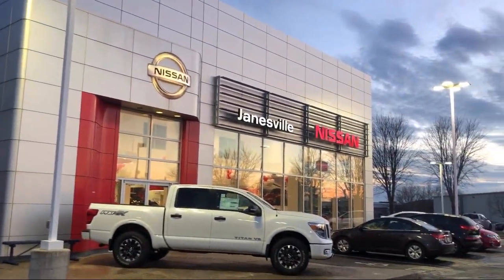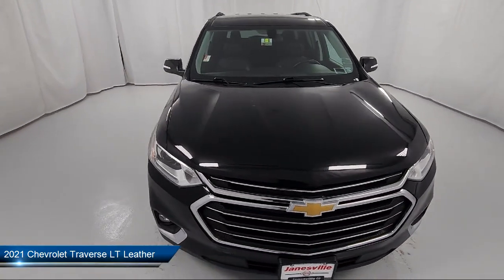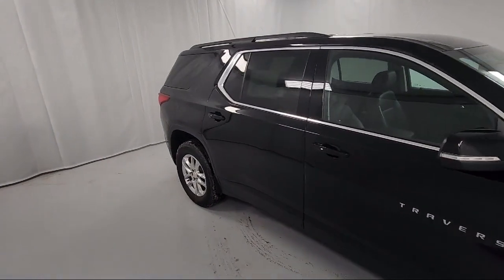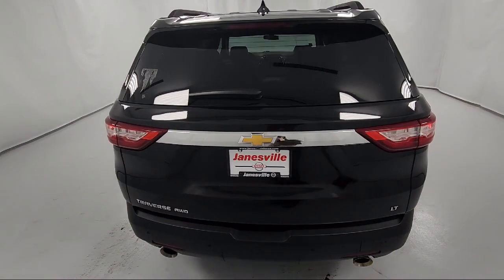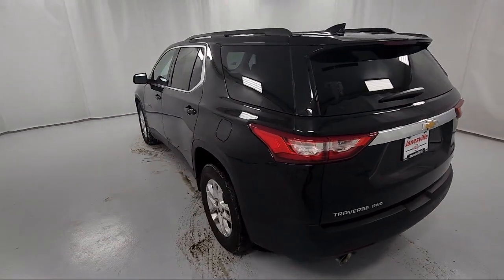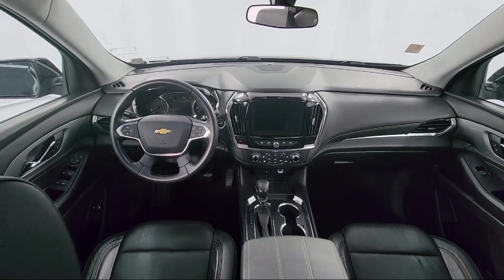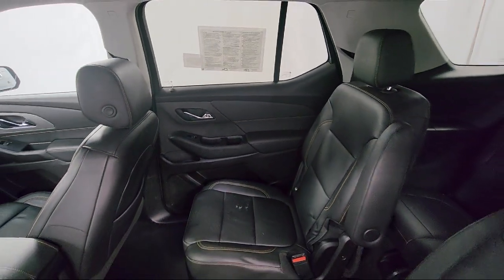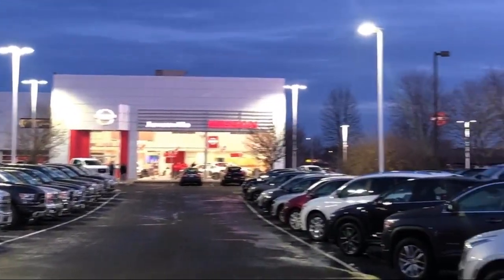2021 Chevrolet Traverse LT Leather Janesville Milwaukee Madison Beloit Rockford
2021 Chevrolet Traverse LT Leather Stock Number: P28880 Vin:1GNEVHKW7MJ218841.

Janesville Nissan
2627 Morse Street